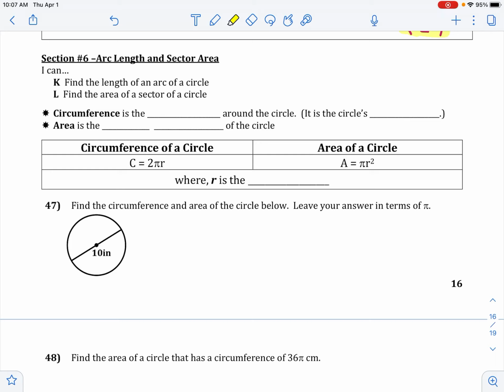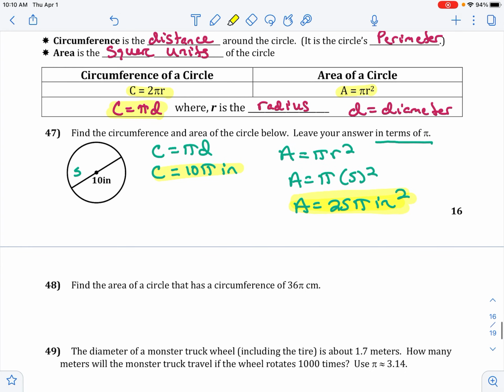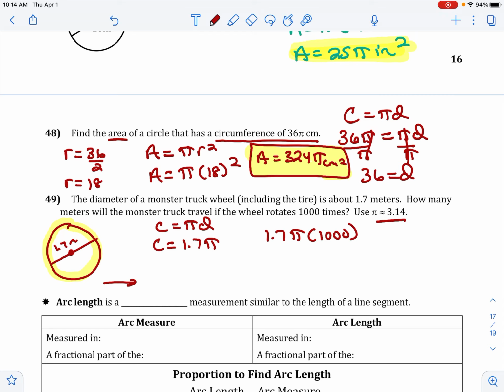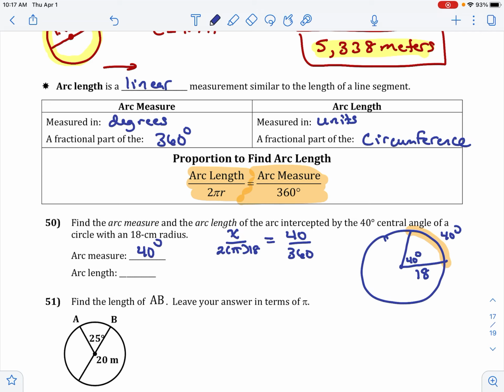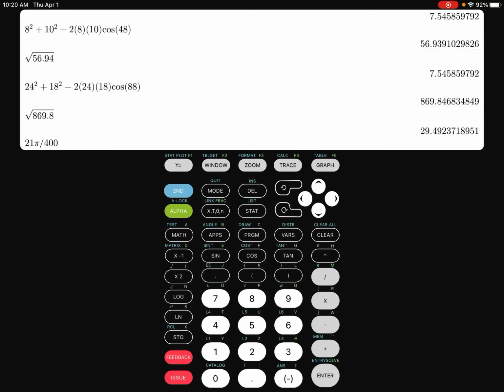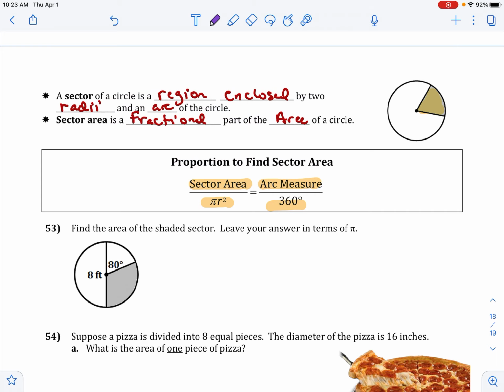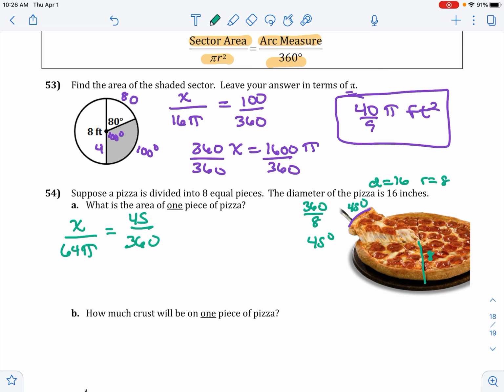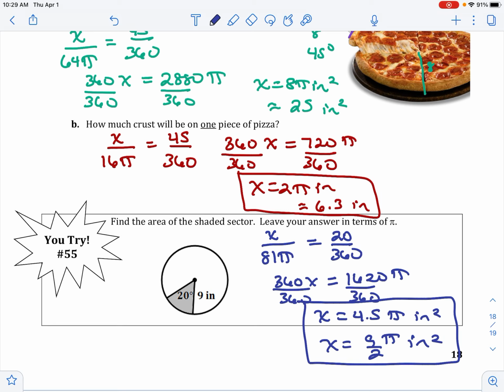Honors Geometry Unit 6A Section 6 Arc Length and Sector Area